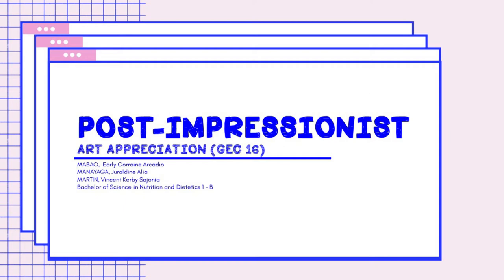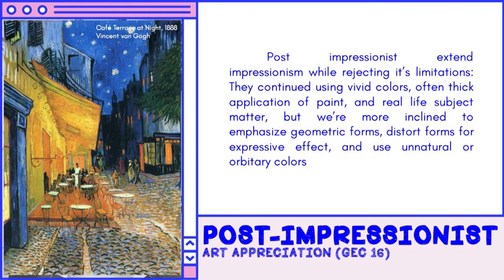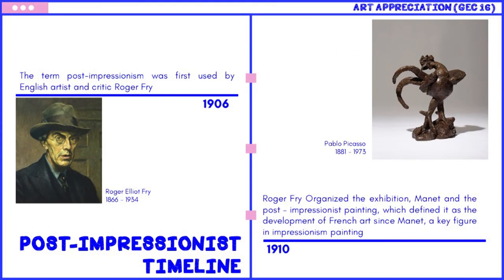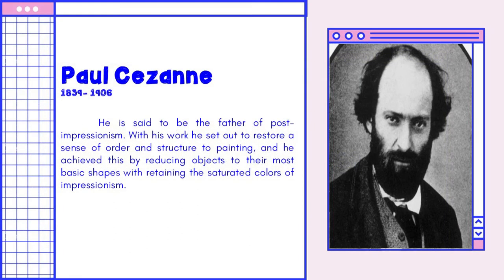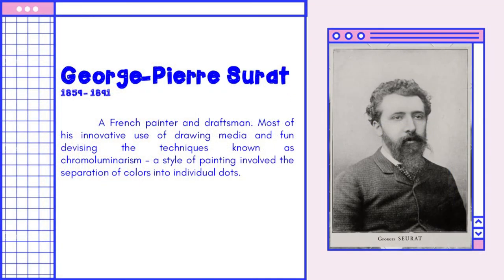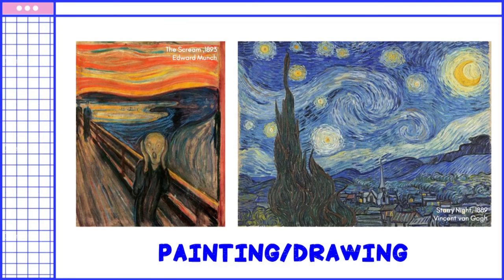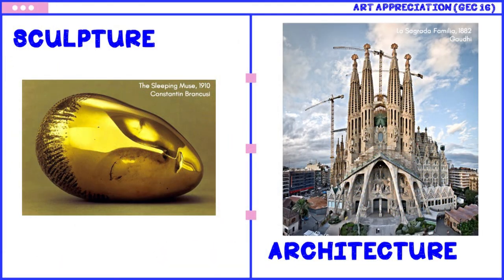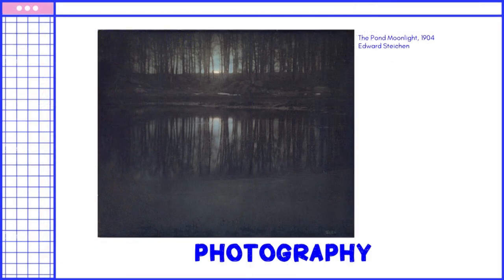GROUP 14 - POST-IMPRESSIONIST (GEC 16)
GROUP 14 -  POST IMPRESSIONIST
ART APPRECIATION (GEC 16)

Mabao, Early Corraine
Manayaga, Juraldine
Martin, Vincent Kerby
BSND 1B
Central Mindanao University